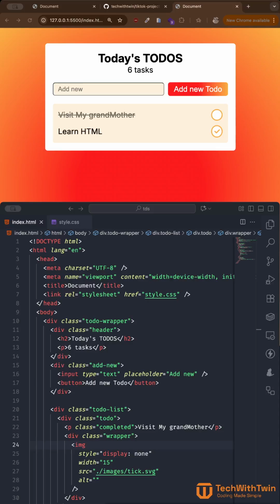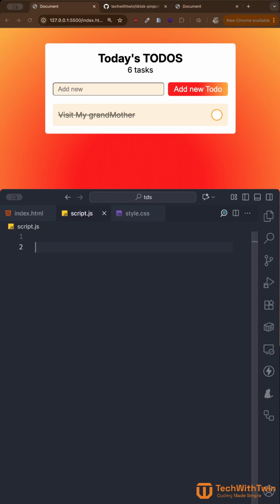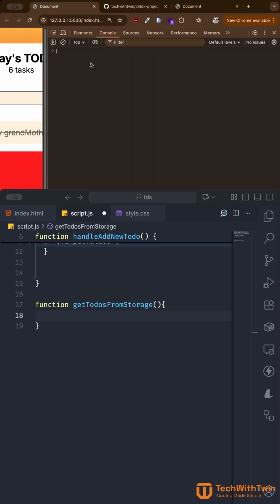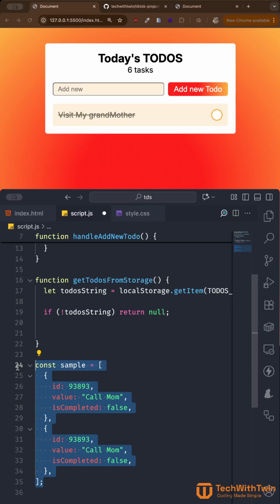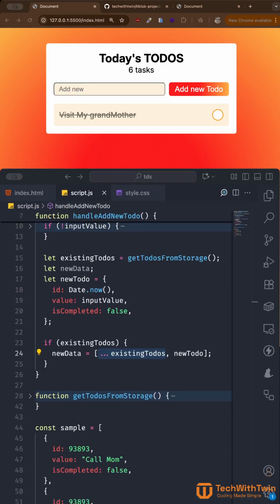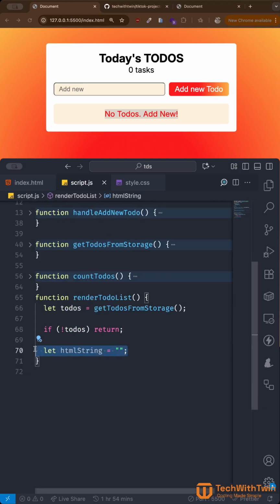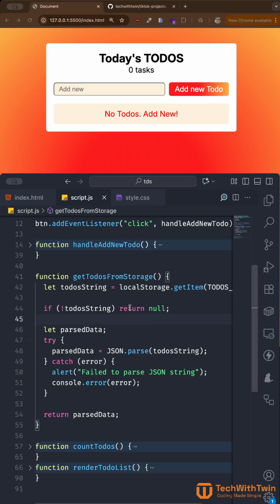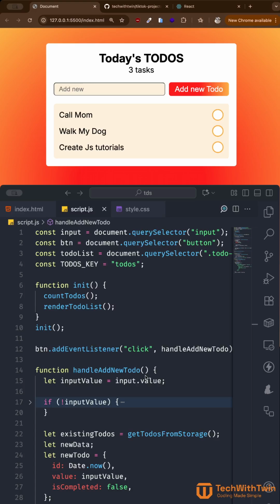JavaScript TODO part 2 | TechWithTwin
Learn how to create todo list using HTML, CSS, and JavaScript